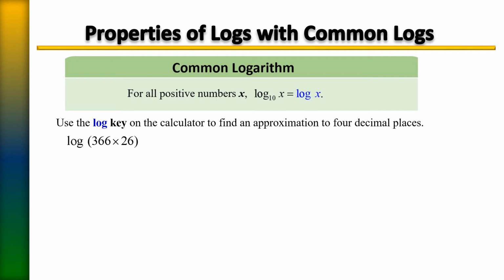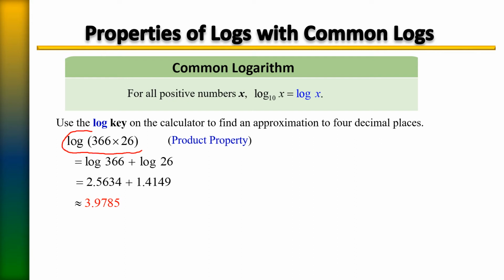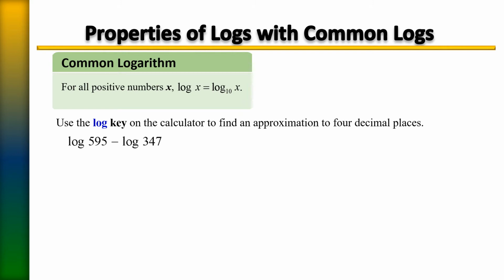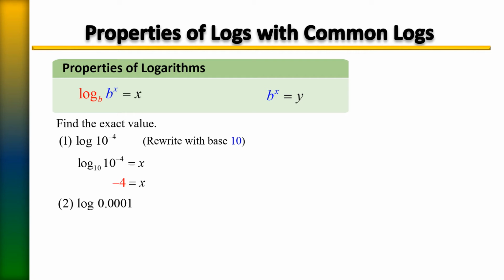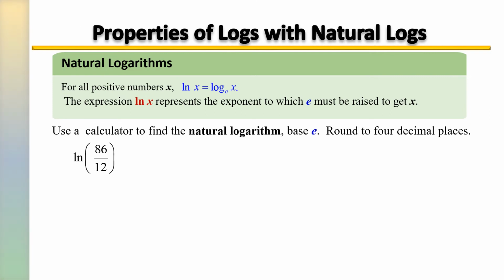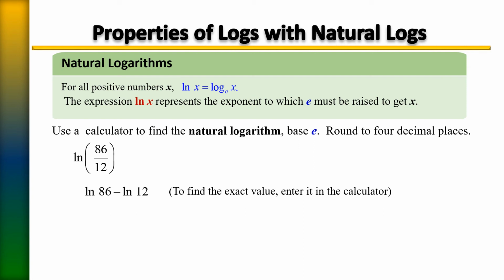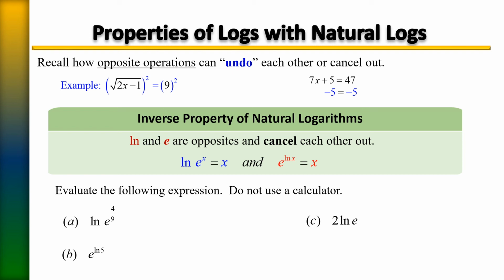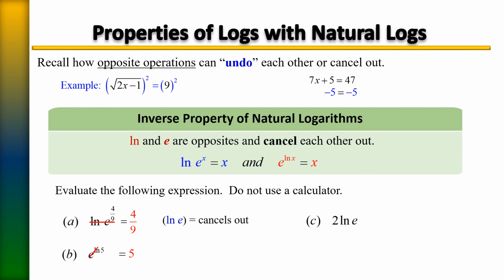Using a Calculator with Properties of Common and Natural Logs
Using a Calculator with Properties of Common and Natural Logs by Dr. Terri J. Speights, Professor at Palm Beach State College